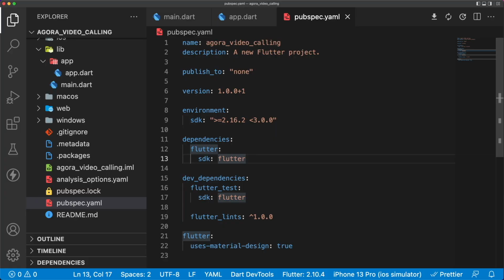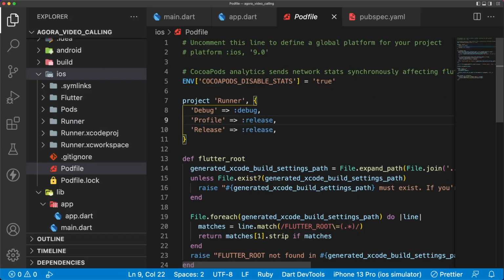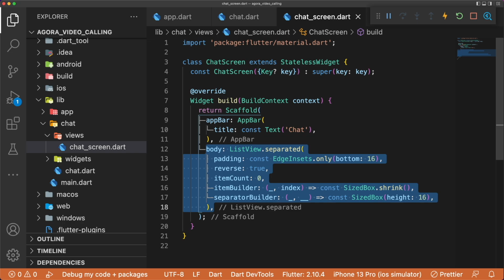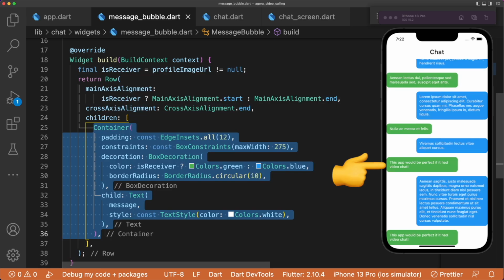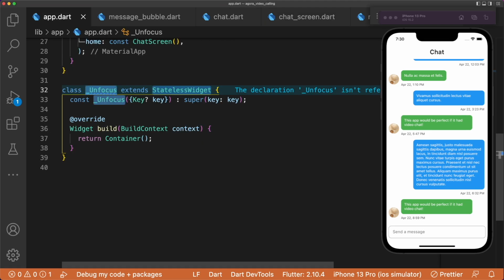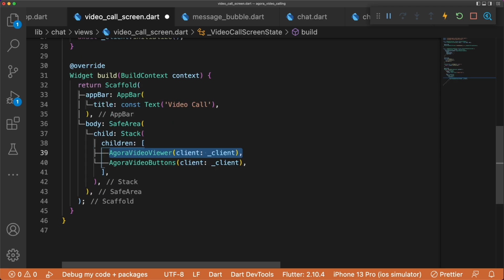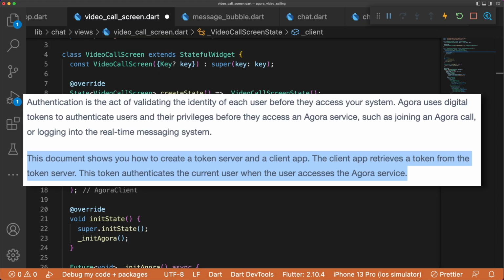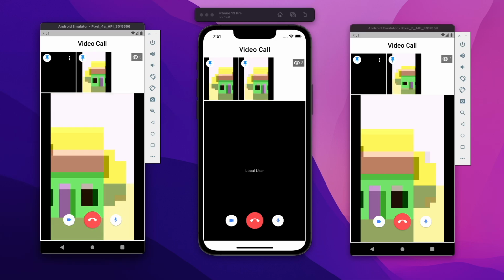Flutter Video Calling with Agora | Apps From Scratch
In this video, we'll use the video calling SDK from Agora to integrate video calls into our messaging app. Agora also offers SDKs for voice calls, live streaming, and real-time messaging. I highly recommend that you take a look at their docs and check out all they have to offer.

» Timestamps 🕒
0:00 Flutter Video Call Intro
0:37 Project Setup - Pubspec
0:55 Android and iOS Permissions
1:21 Fix M1 iOS Simulator Error
1:49 App Theme
2:02 Folder Structure
2:15 Chat Screen
2:34 Message Bubble Widget
3:40 Message Text Field Widget
4:05 Unfocus Widget
4:33 Video Call Screen - Agora UI Kit
5:23 Agora Dashboard - App ID, Channel Name, Temp Token Generation
6:21 Testing Video Calls
6:44 Thanks for watching 🙏